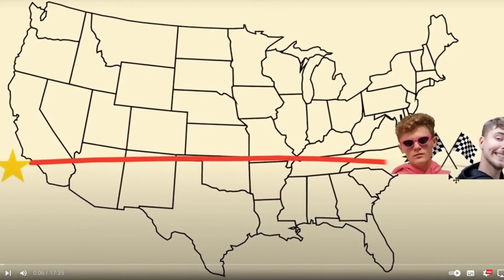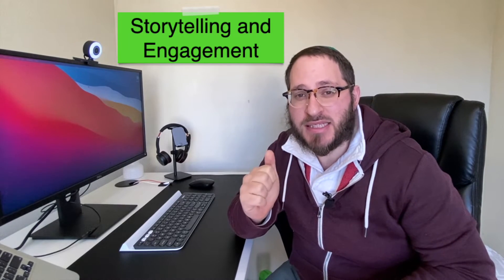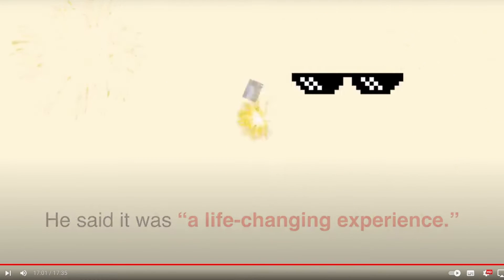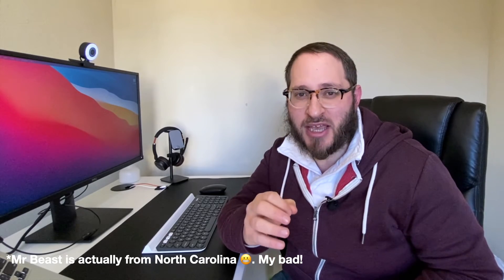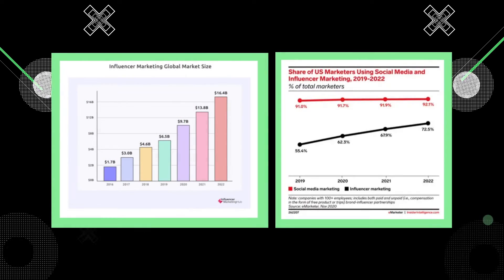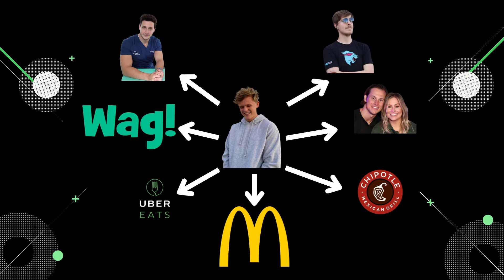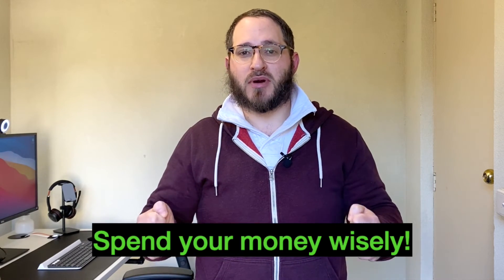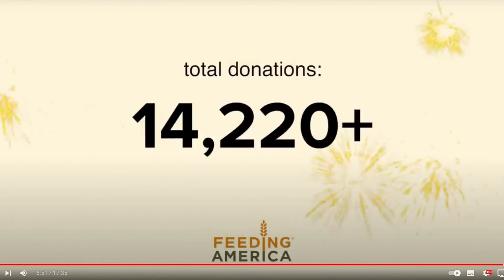Turning a Penny into Marketing Gold - The Ryan Trahan Story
👋 Welcome! Im Tuvia Pincus and we talk all things product, marketing and tech on this channel! 👋

Ryan Trahan travelled across the USA in 30 days in the name of charity; starting with nothing more than 1 penny, his iPhone and his will to ensure nothing stopped him from delivering his 1 penny to @MrBeast.

Ryan's altruism is second to none and certainly was the star of his over 8 hours of content.

And. in this video I breakdown 3 key principals that we can learn from a marketing and product perspective:

1. 📚 Story telling and engagement: learn to tell your consumers your ‘why’ and its important to solving your consumers problem.
2. 🤓 Influencer Marketing: influencer marketing has grown between 17-26% over the last two years and almost 95% of all markets are using this medium in some way.
3. 🤳 Use your assets to the their fullest: What ever your budget, what ever technology or resources you have access to, remember to use them to their fullest potential.

Overall, Ryan did a great job of engaging his audience and keeping them both surprised and delighted, but also consistently wanting more.

And. remember to do an 😇 extra good deed to bring a little light into the world! 🔆